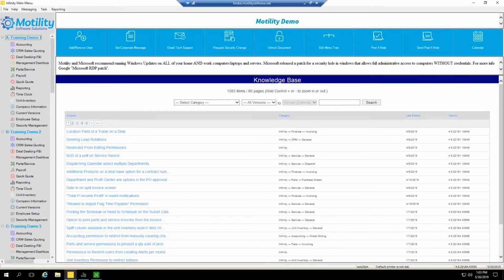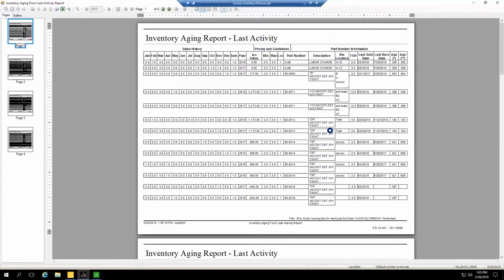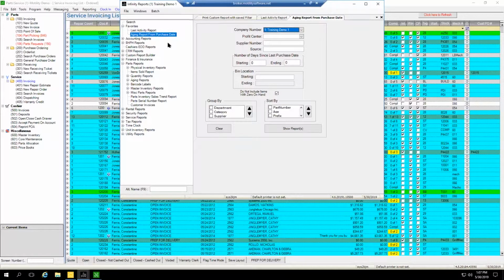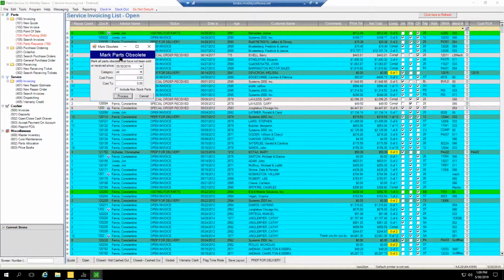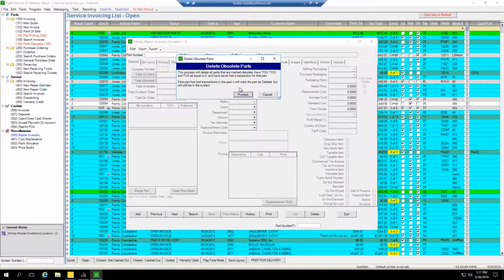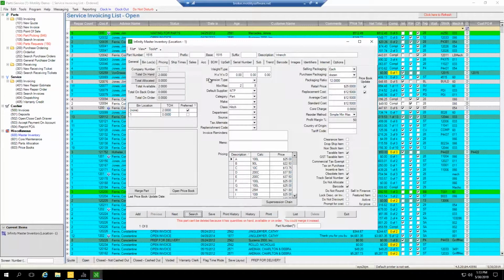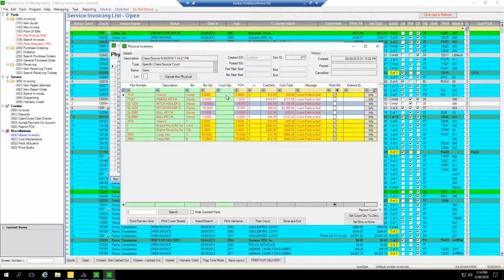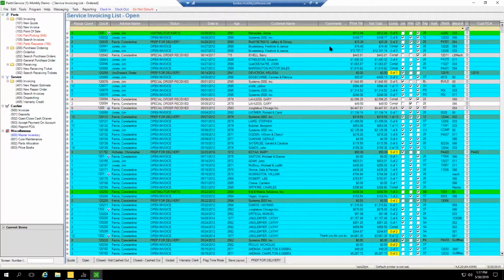Parts Features: Inventory Aging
Motility Software presents a demo about Parts Features: Inventory Aging